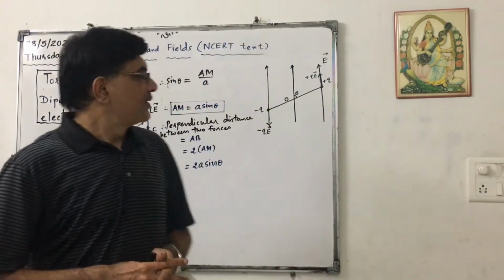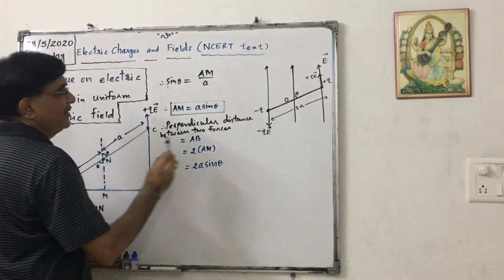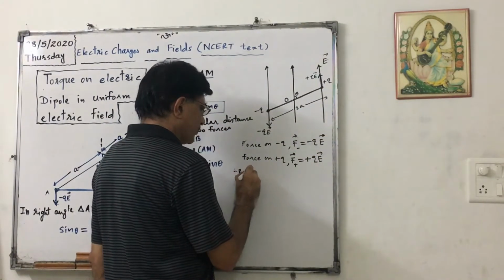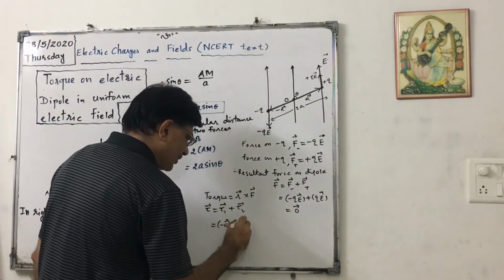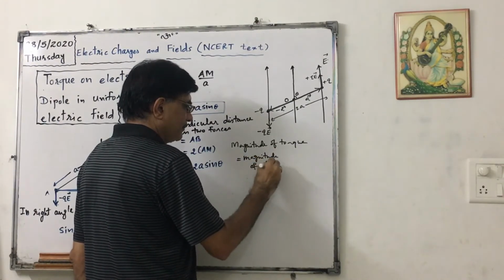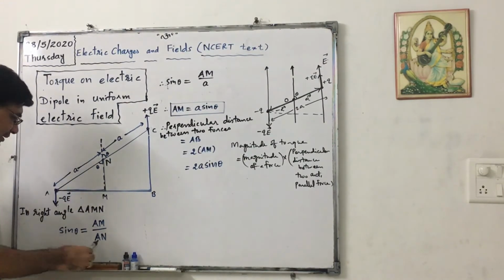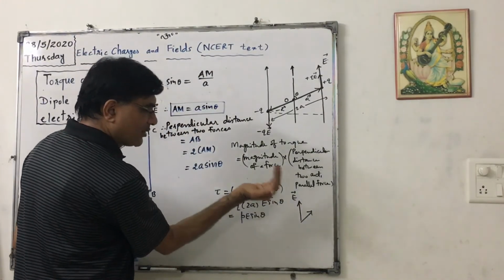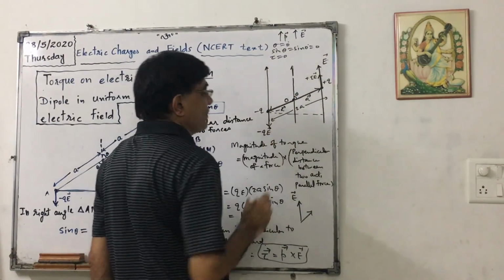Torque on Electric dipole in Uniform Electric field Part-1;Std 12(Physics); By Sir Ujjaval Dholakia.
Part-2 of this Topic👇🏻